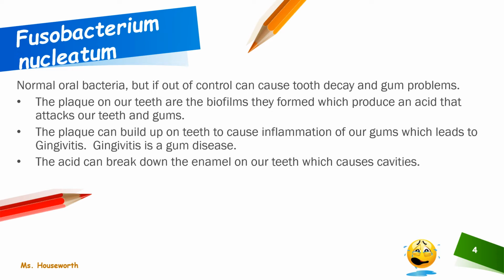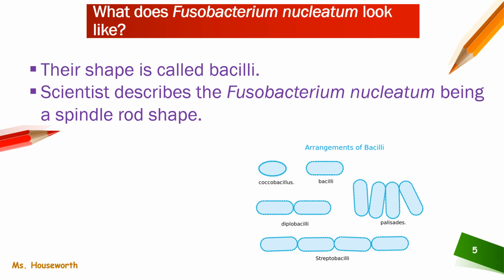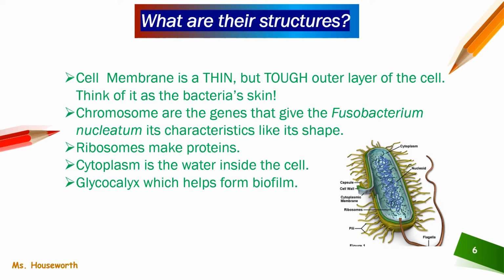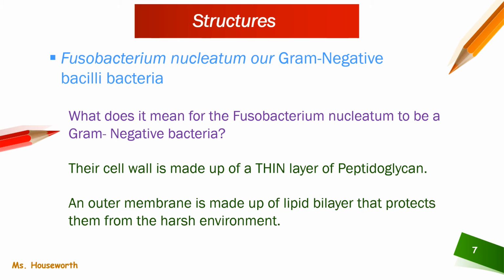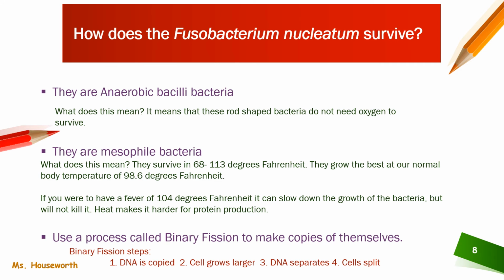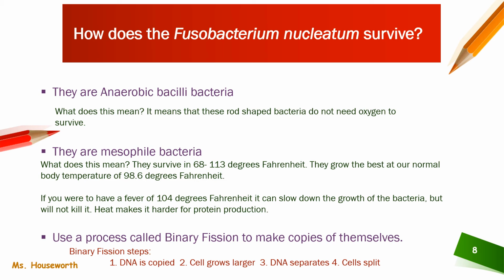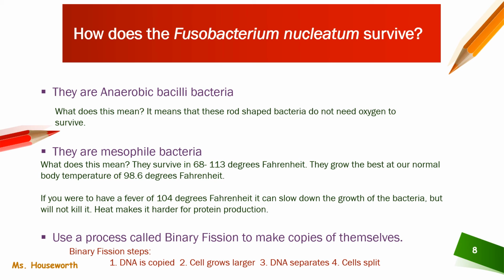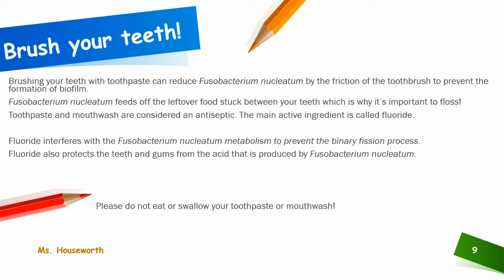Bacteria- Elementary children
School age children will learn about the importance of brushing and flossing their teeth!  In this presentation they learn about Fusobacterium nucleatum .